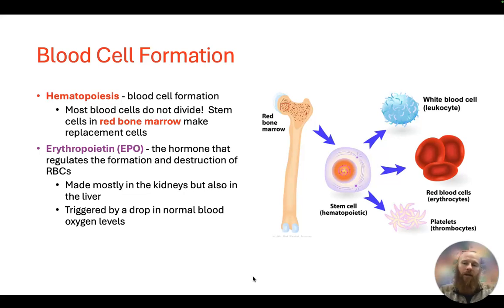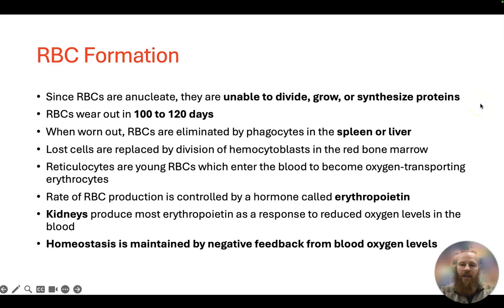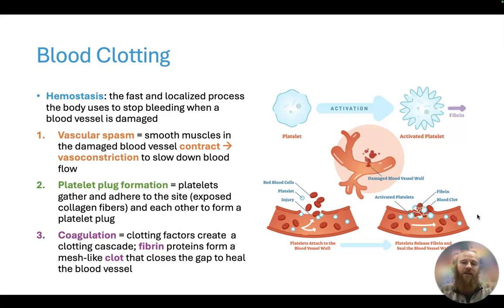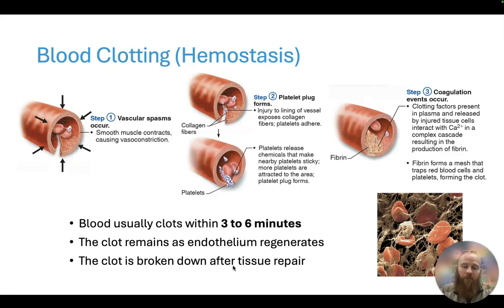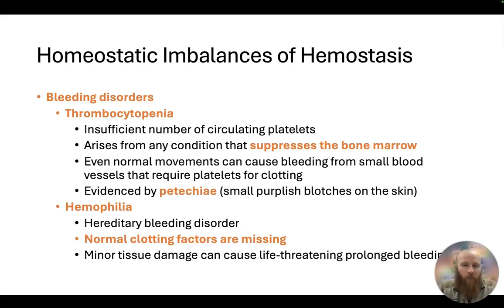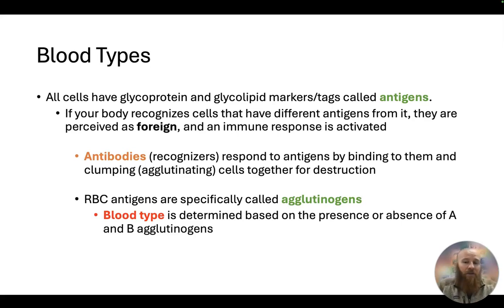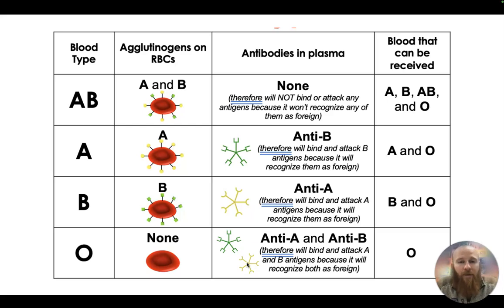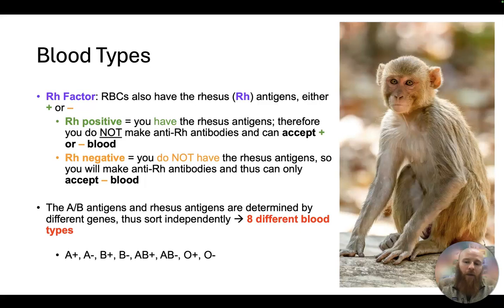Module 2 Lecture Presentation Part 2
Blood Cell Formation, Blood Clotting, and Blood Types